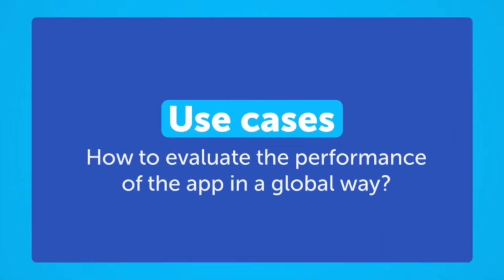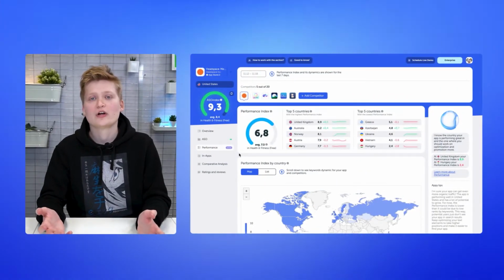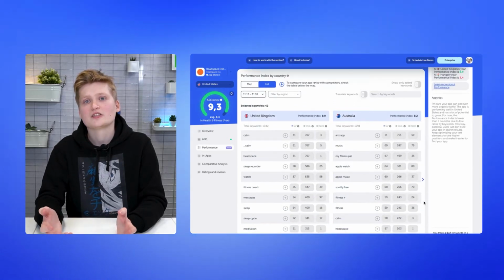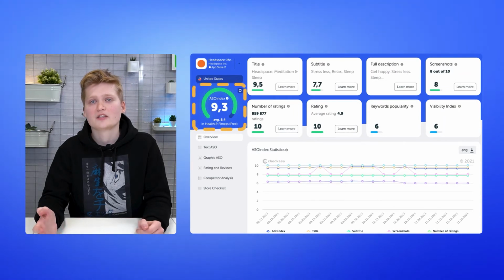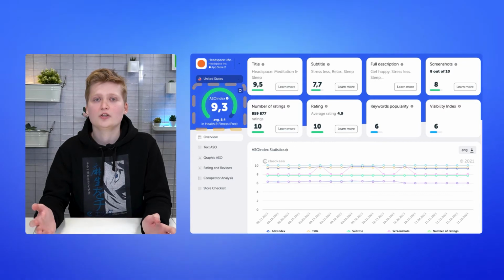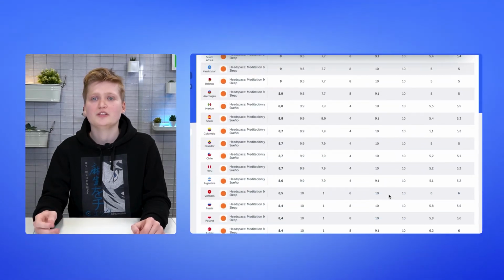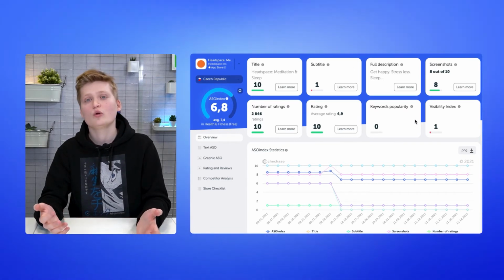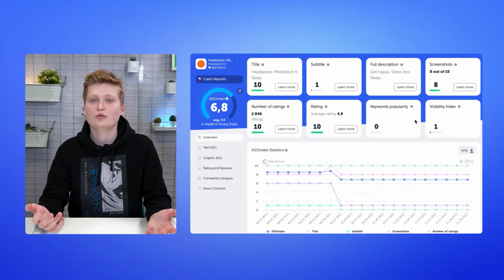How to evaluate the performance of the app in a global way?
Assess how efficiently you get traffic in different countries and keep everything under control, from search optimization to app localization. Are you getting enough organic installs? Keep track of all changes and monitor your competitors’ ranking.

Performance tab will help you with that. Explore in which countries you’re most attractive to users and in which countries it may be worth more effort to make the traffic flow.

You can also use other indexes to check your app performance. ASOindex analysis is more basic and comprehensive and it implicitly affects the others. In the ASOindex Overview section you can view ASOindex of the app by country.